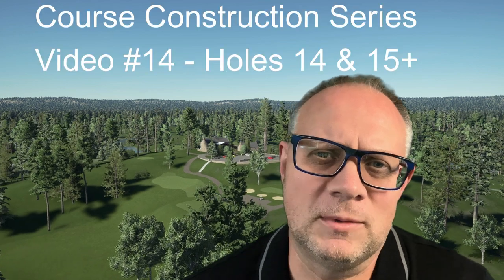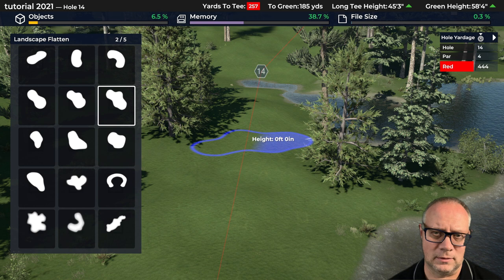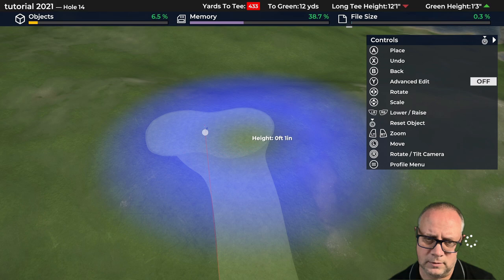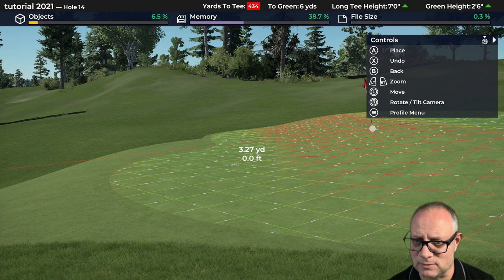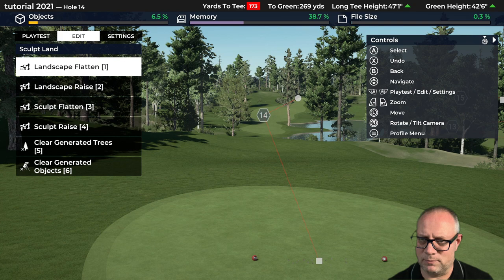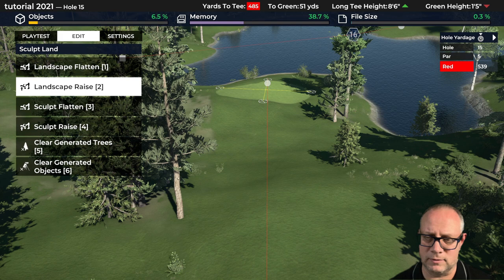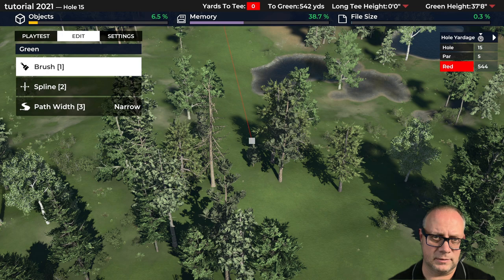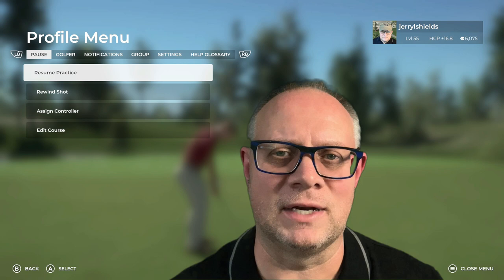Video #14 - General Grading and Shaping on #14 and #15+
Join the 2K21 Golf Course Superintendent, Jerry Shields, in his fourteenth video in a series about golf course construction using PGA Tour 2K21 Course Designer.

Video Content
0:00 - Intro
0:35 - Thoughts on #14
1:33 - #14 Green Placement
4:35 - #14 Tee Development
7:03 - #14 Fairway and Rough Grading of the Hole
25:19 - #14 Fine-Tuning the Pond and Line of Play
31:40 - #15 Pond Construction and Green Complex
45:08 - #15 Tee and then Fairway
52:59 - Wrapup and comments on #16-#18

In this video, Jerry returns to rough grading and tackles holes #14 and #15 - a Par 4 and reachable Par 5. Ever wondered about the first stage in turning your golf course design into something real?  Sit back and learn some new strategies.

This is the fourteenth video in a detailed series about using the 2K21 Course designer as a simulator for the real-world process of building a golf course from scratch. At the end of this video, Jerry is nearly 17 hours into that process.